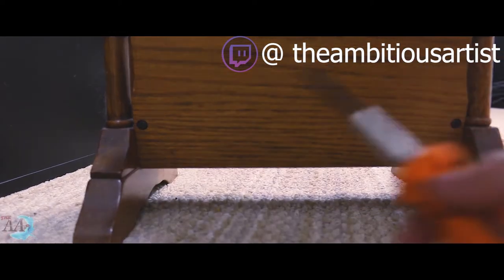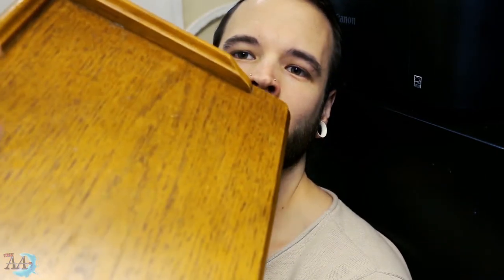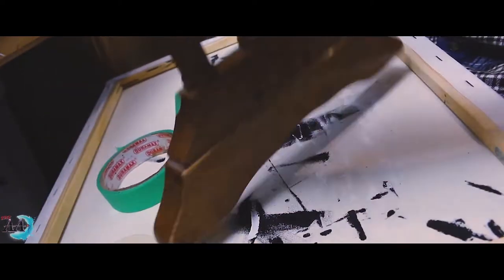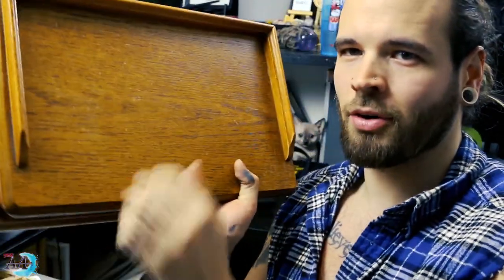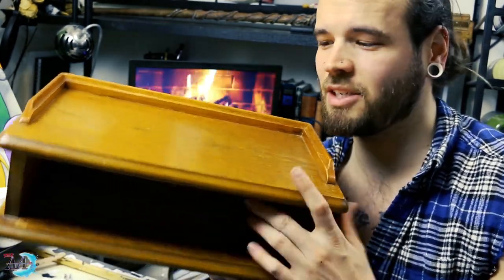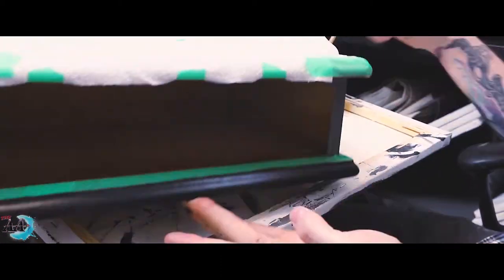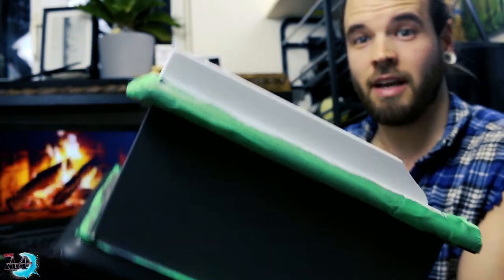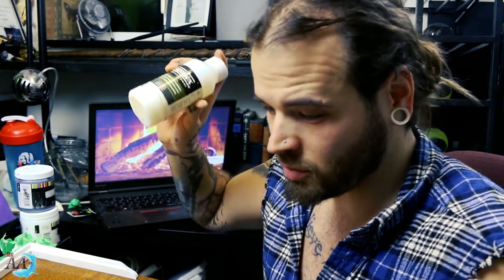Making 💰 Money $ From Garbage | Retro End Table | Painting Furniture | Turning Your Art Into Money🎨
I found an end table in the garbage it was made in the early 70's/80's I decided to fix it up and sell it. I'll show you the process that ! took to get this done and walk you to a few steps in painting,. It's all DIY.

Snap chat=

Mikeitart
New Project updates I'm working on.

INFO=

Yours truly,